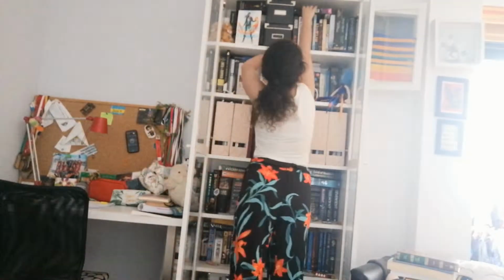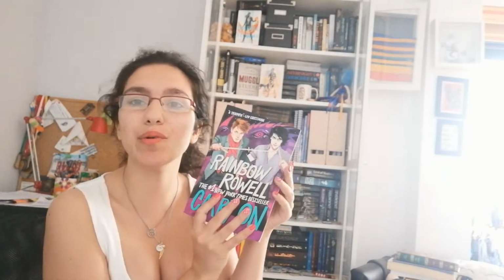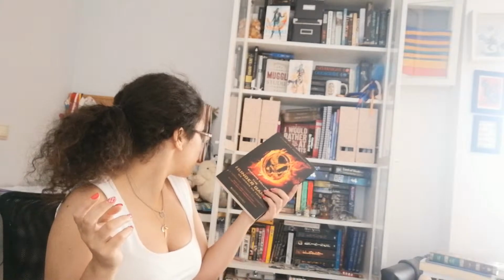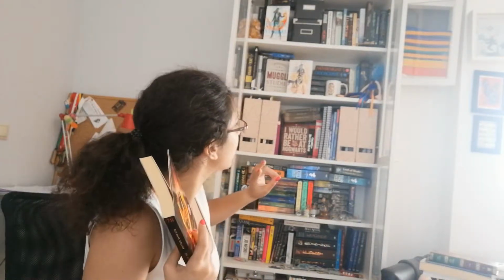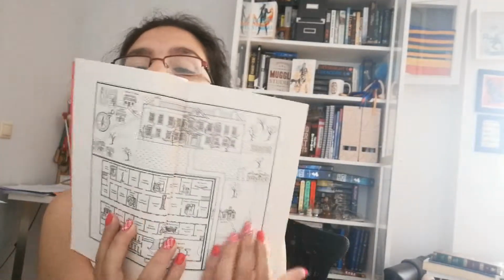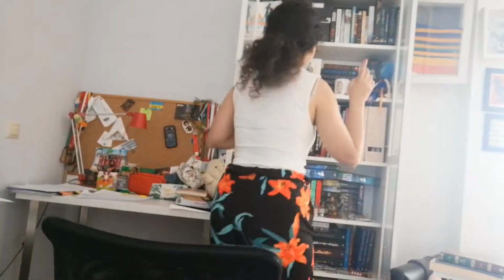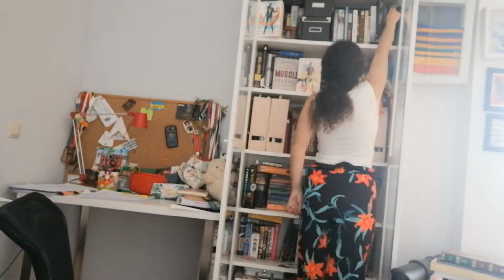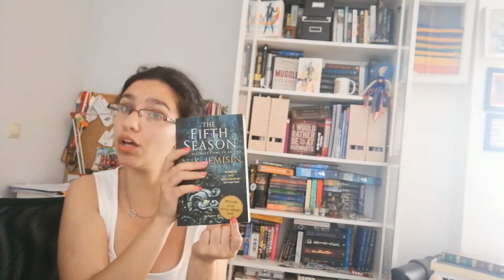Do I Have That Book TAG!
Hey everyone!

Hope you guys enjoy my take on this popular hallenge that has been walking around booktube!